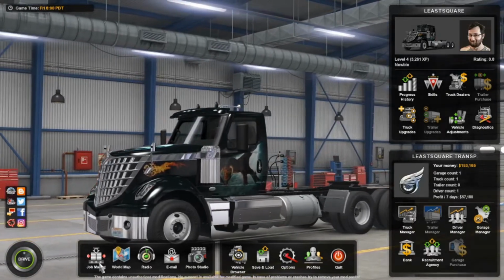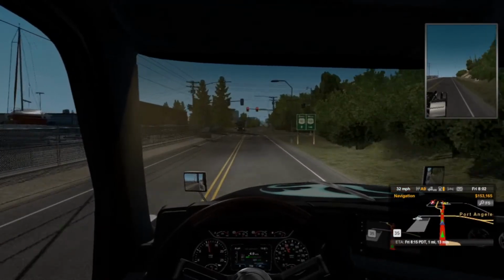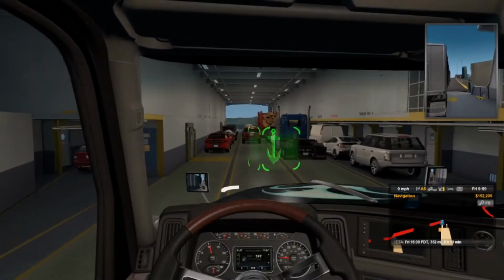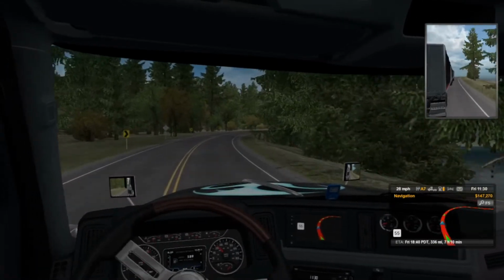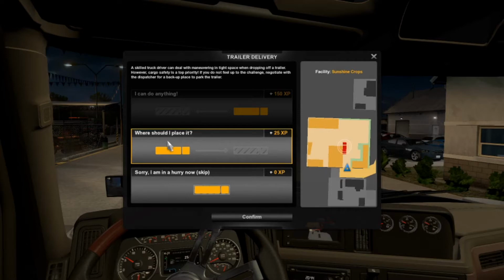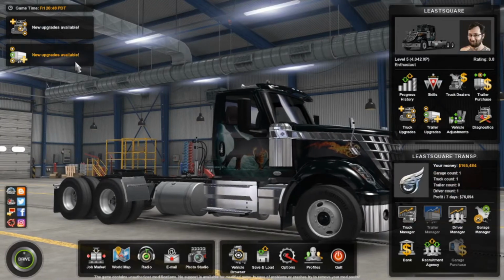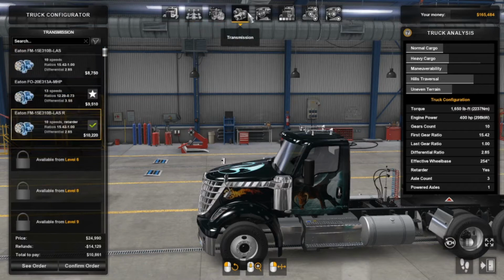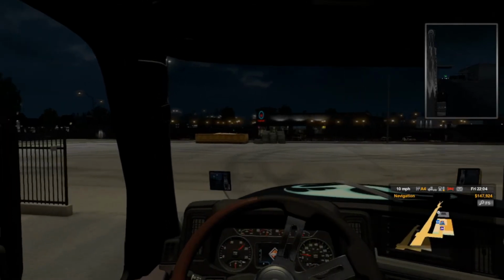ATS Ep 6 | Double(s) Trouble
Episode 6 of my ATS series. We have nice drive with some double trailers. mostly